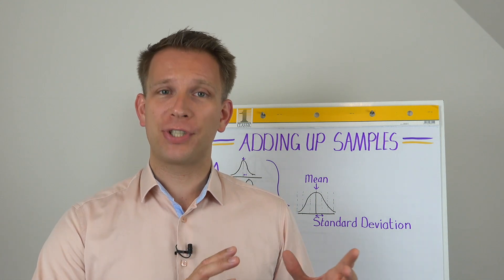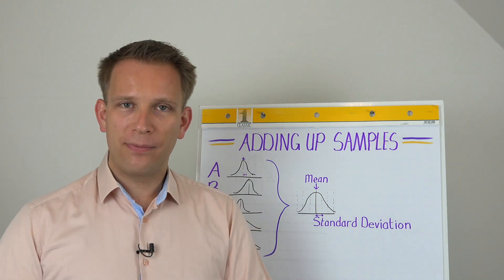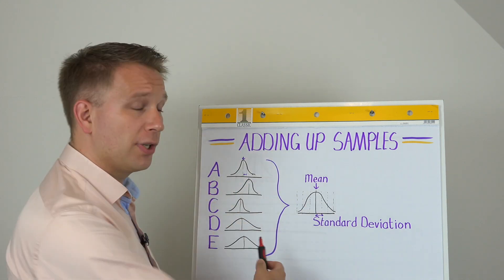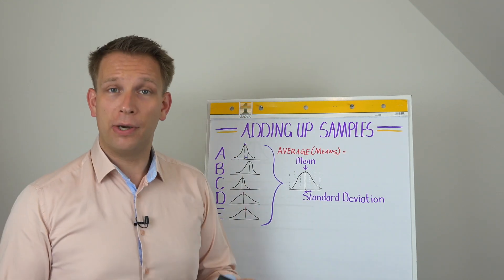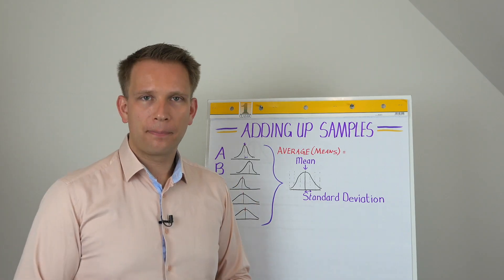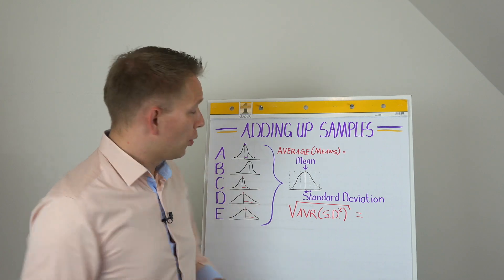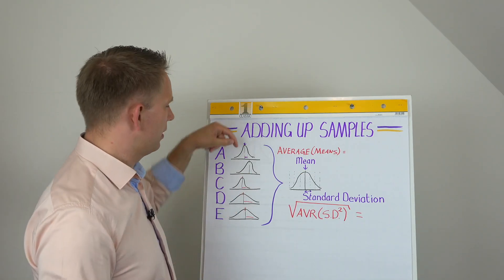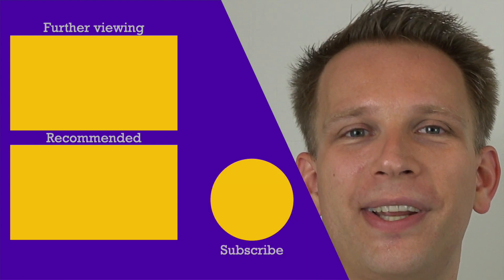How to combine sample data using only mean and standard deviation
Sometimes, you don't have access to the source data, but only means and standard deviations per batch, for instance - for such instances, it's good to know how you can add up some of these descriptive statistics to draw conclusions about the whole production.